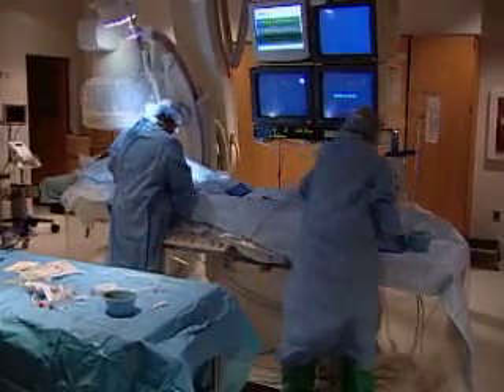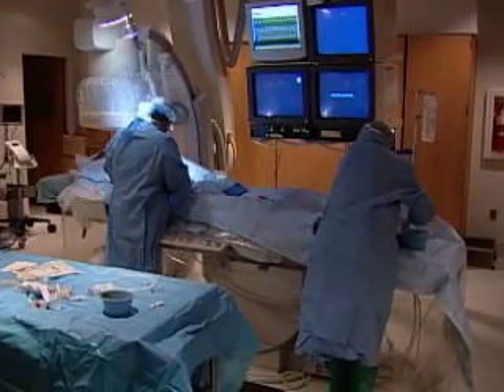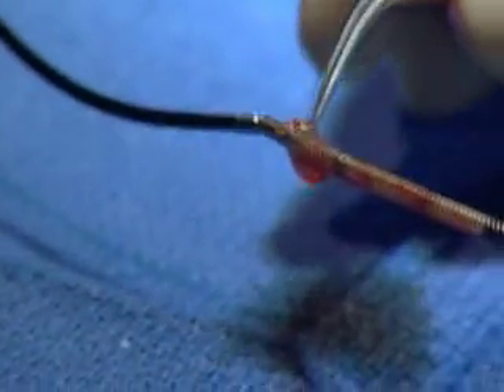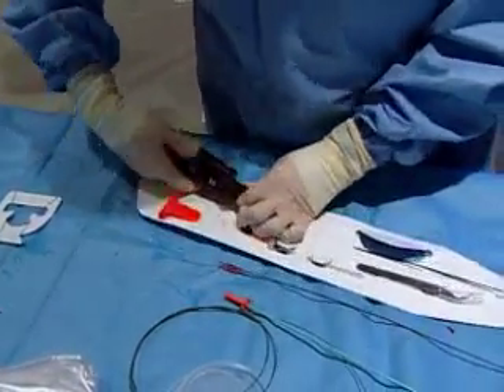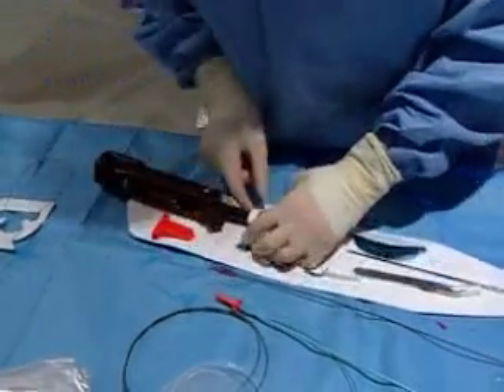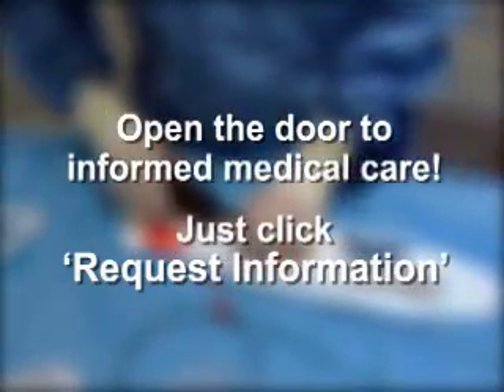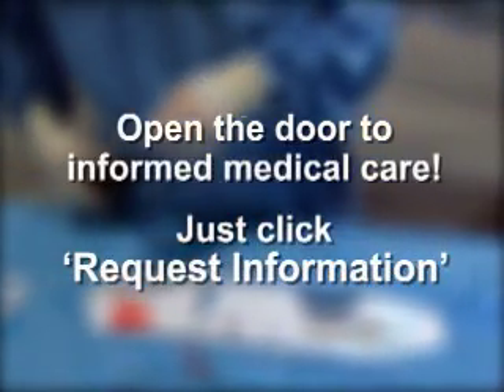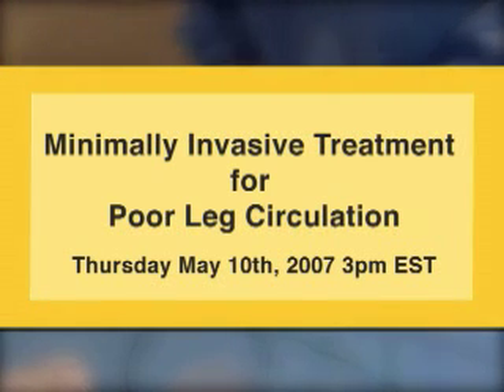Live Webcast: Improving Circulation Blockages in Legs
On Thursday, May 10 at 3:00 p.m. EDT accomplished vascular surgeons will demonstrate the safety and efficacy of the minimally invasive procedures that treats poor leg circulation as it happens — during a live, global webcast —from an endovascular suite at Sentara Norfolk General Hospital in Norfolk, Virginia on OR-Live.com .
Dr. Marc H. Glickman, FACS, internationally renowned vascular surgeon at Sentara Norfolk General Hospital, is moderating the procedure. The procedure will be performed by Dr. Gordon Stokes, FACS, vascular surgeon, Sentara Norfolk General Hospital.